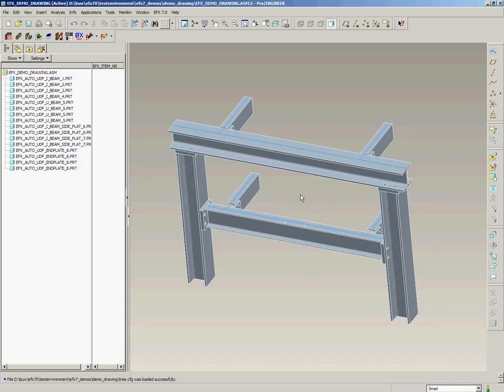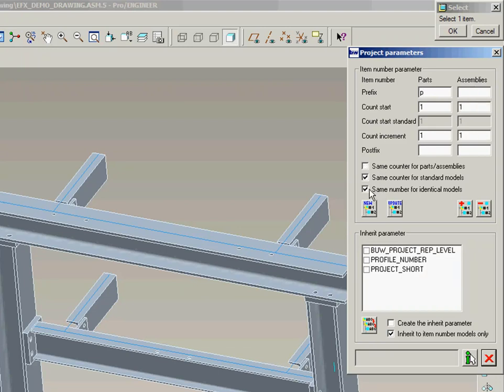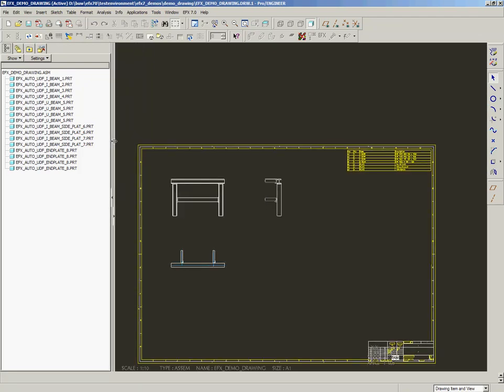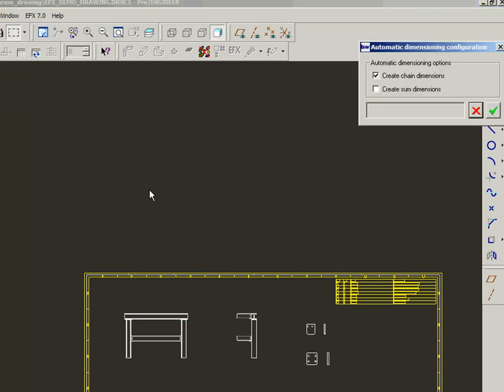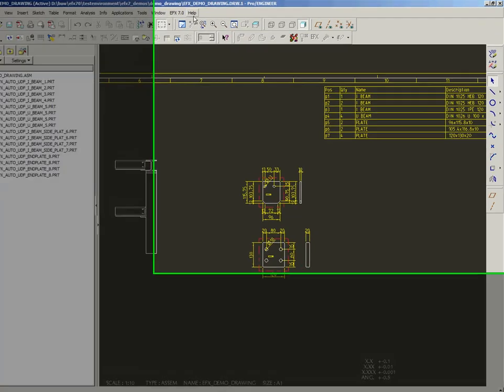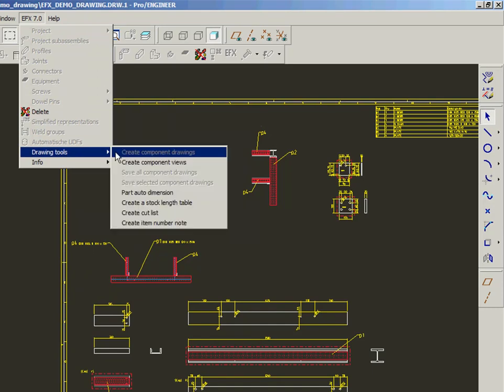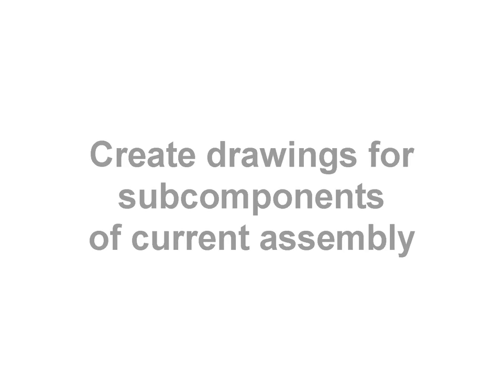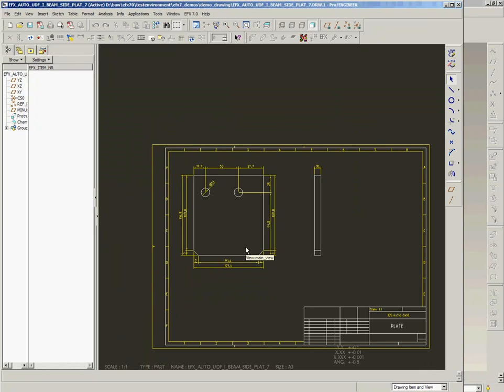EFX 7 for Creo Elements/Pro - Enhanced drawing functionality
- automated drawing creation
- automated dimensioning of profile and plate patrs
- optimized cut lists
- EFX_ITEM_NR for standard parts